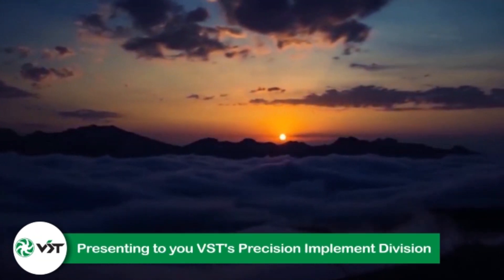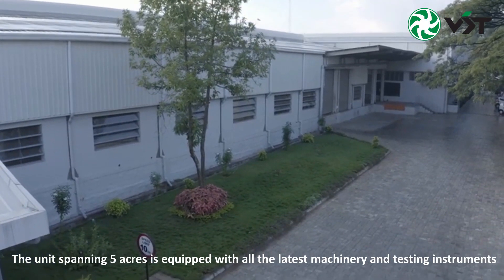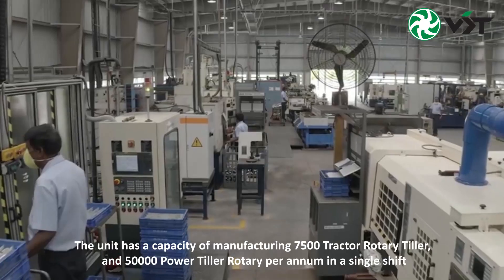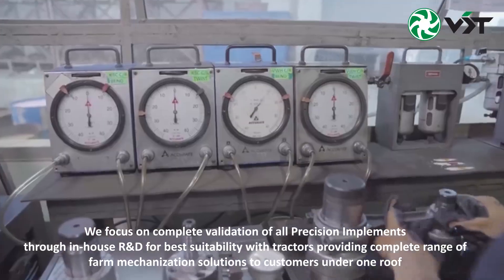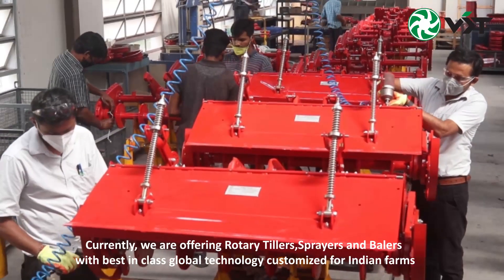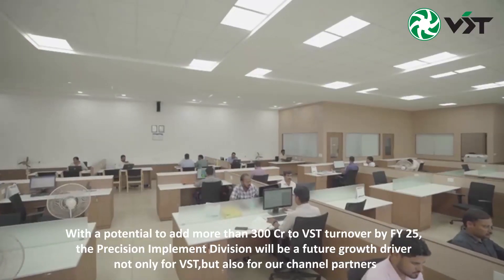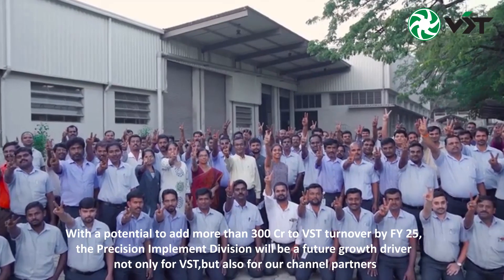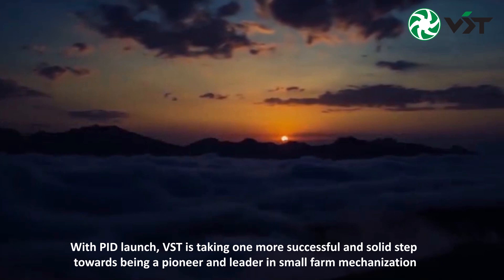VST Precision Implements Division Launch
VST, a leading manufacturer of tillers and compact tractors has announced the setting up of a Precision Implement Division (PID). Currently, four products are to be launched through the division- SHAKTIVATOR series of Compact Rotary Tillers, STABILATOR series of High Horsepower Rotary Tillers, JETTEC series of Sprayers, and WHIRLTEC series of Balers with best in class global technology customized for Indian farms.

With this launch, VST continues on its path of being a pioneer and leader in small farm mechanization.